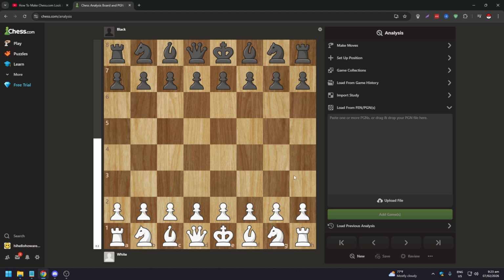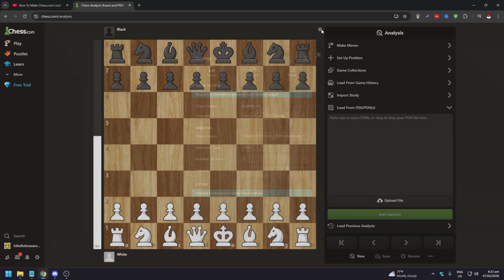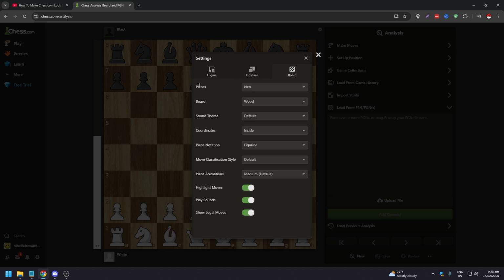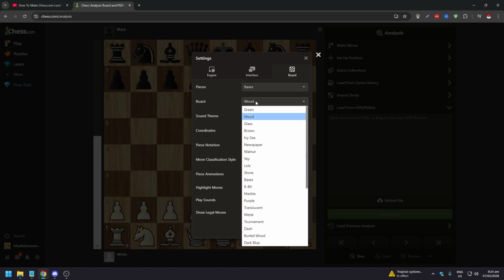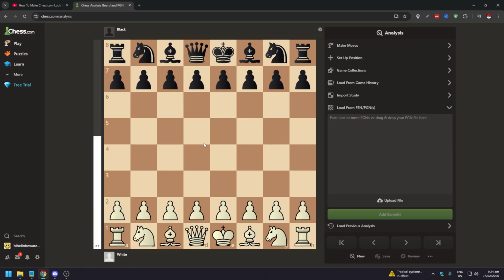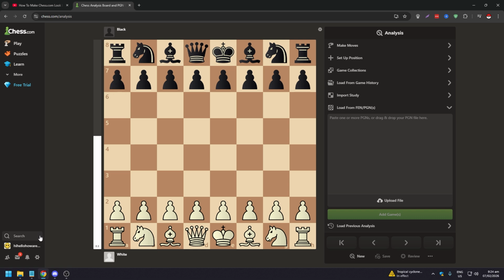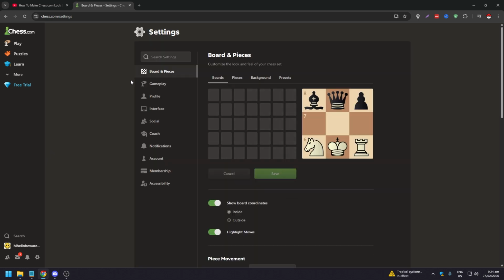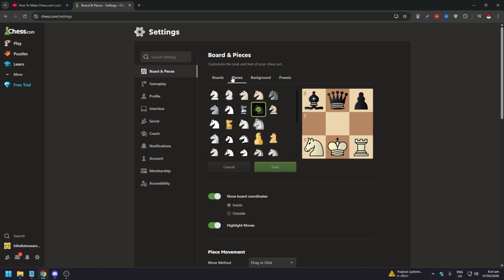How to Make Chess.com Look Like Lichess in 2026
How to Make Chess.com Look Like Lichess (Theme & Settings)

In this general guide, you’ll learn how to make Chess.com look more like Lichess and understand which visual and gameplay settings can be adjusted. Many players prefer Lichess’s clean, minimal interface and want a similar experience on Chess.com. This video provides a clear, high-level overview of customization options such as board style, piece sets, colors, animations, and layout preferences—without relying on step-by-step instructions that may change over time. Ideal for players who want a more familiar or distraction-free playing environment.